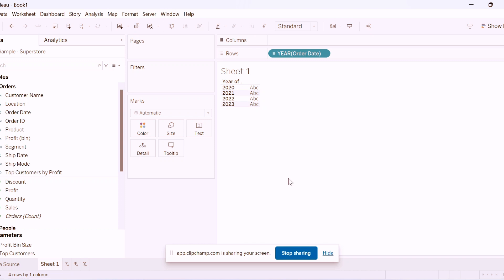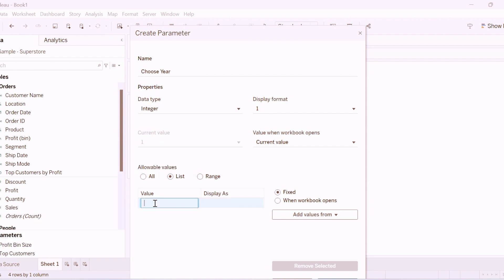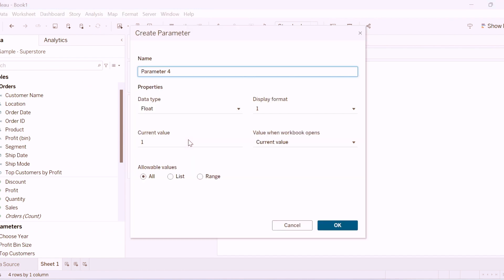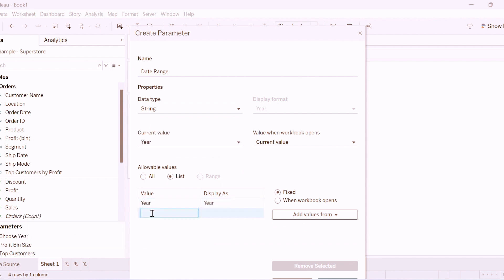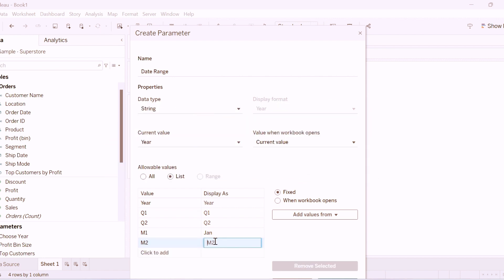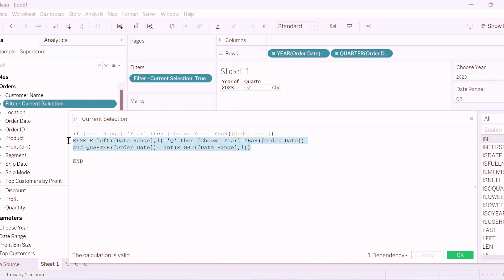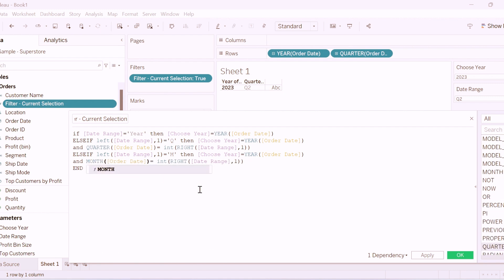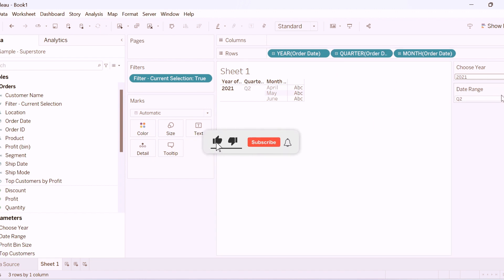Tableau Tip - Comparing Selected Period with Previous Period Calculations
In this video tutorial, learn how to write Tableau calculations to display data for a selected period alongside its corresponding previous period.

Need expert Tableau support?
We’re ready to assist you!